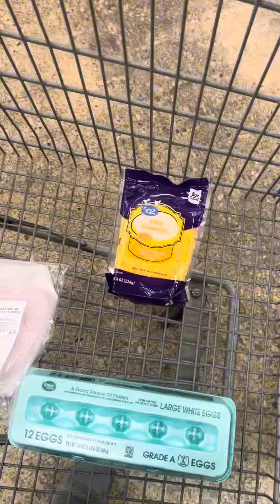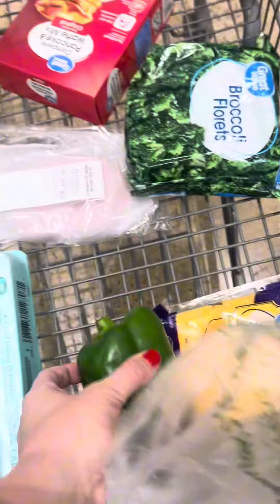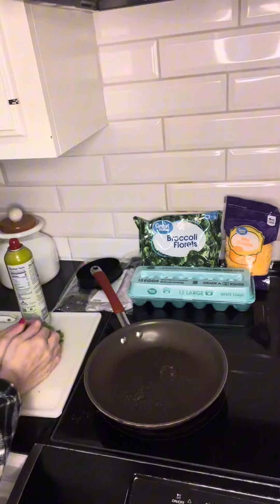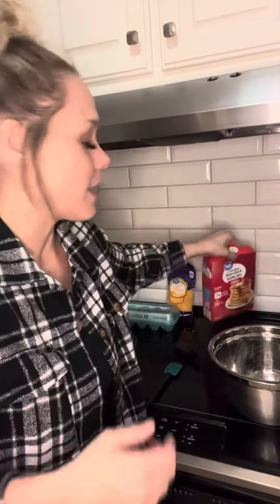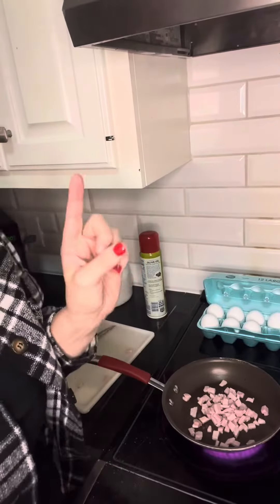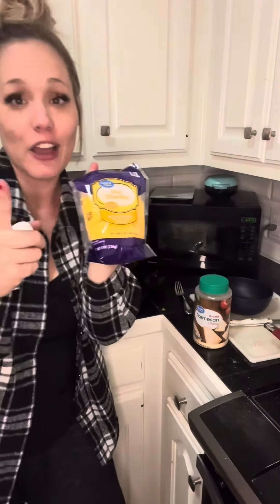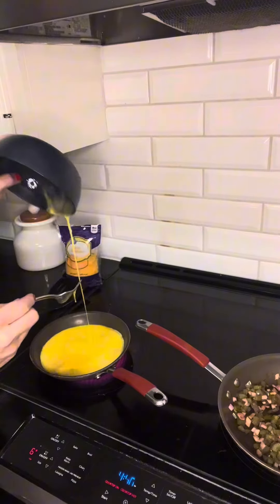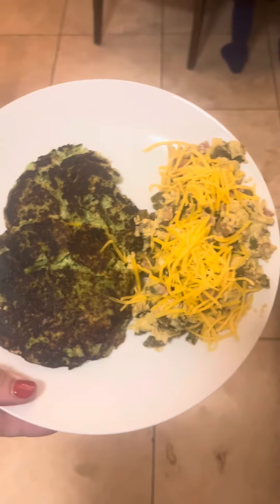$10 Lean & Green: Breakfast for Dinner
Embark on our transformative weight loss journey with Optavia as we return for the second time, as health coaches dedicated to not only achieving our own health goals but also inspiring others to join us on this empowering path. Follow our ups and downs, learn valuable insights, and let's conquer this journey together towards a healthier and happier life.

*Average weight loss on the Optavia 5&1 Program is 12 lbs. Clients are in weight loss for an average of 12 weeks.